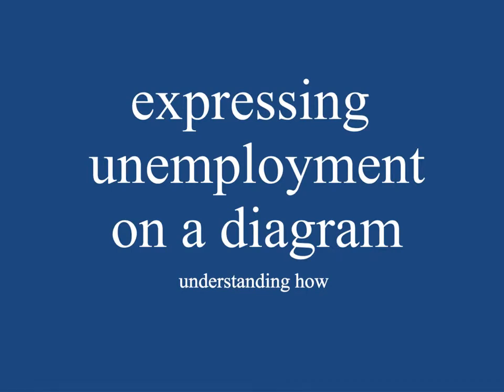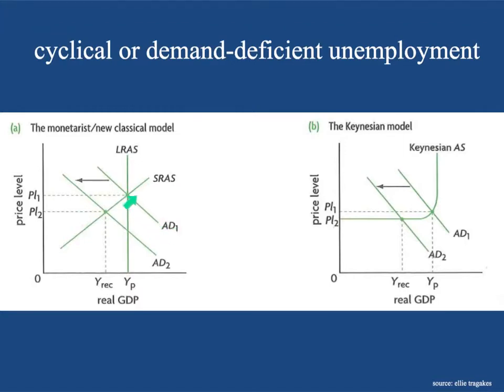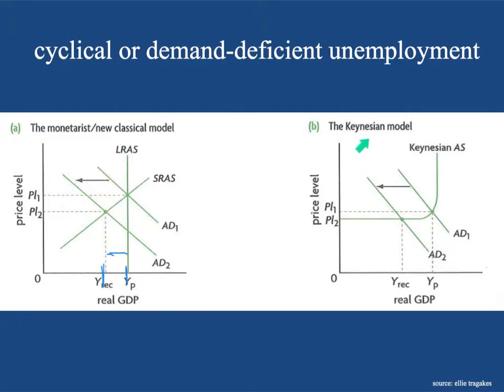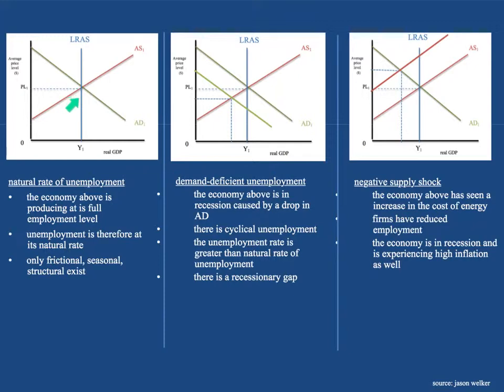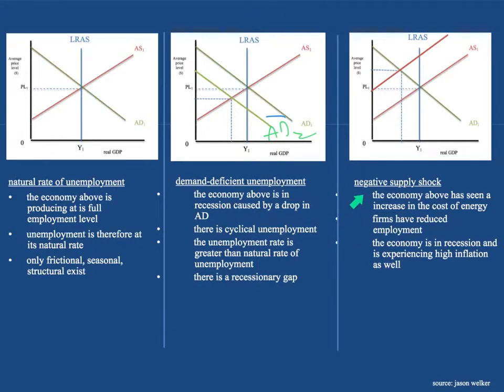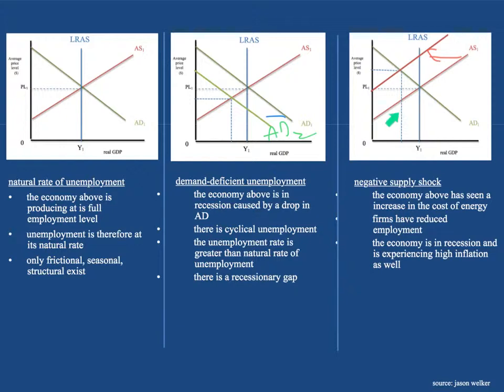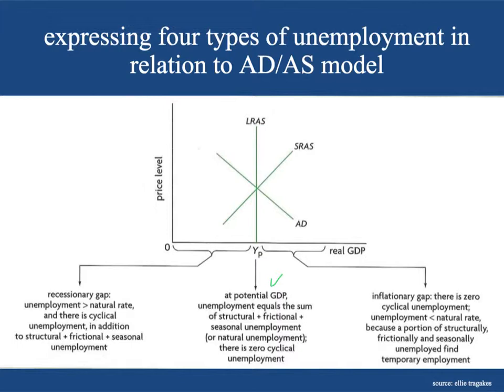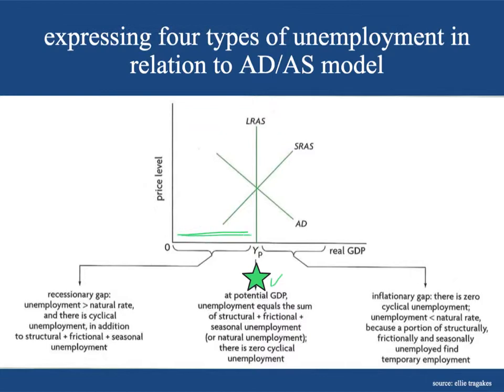Unemployment on a Diagram (Graph) | IB Macroeconomics